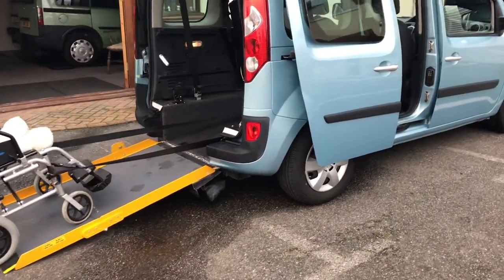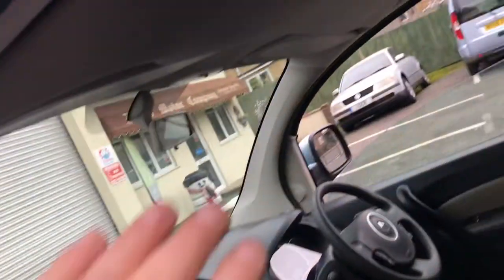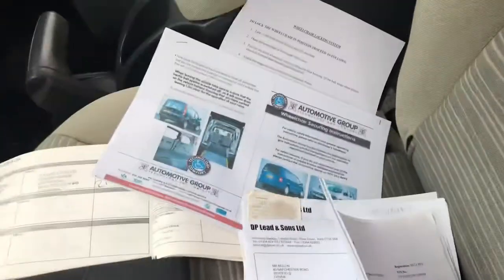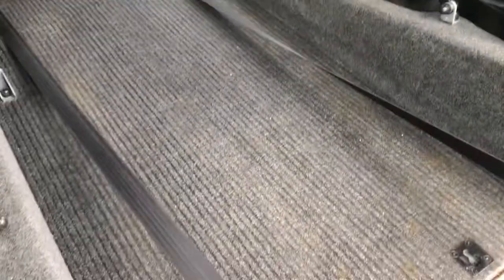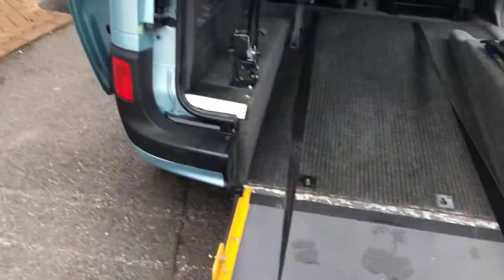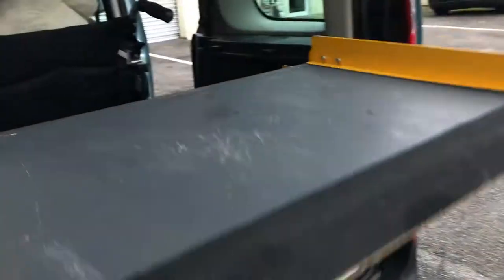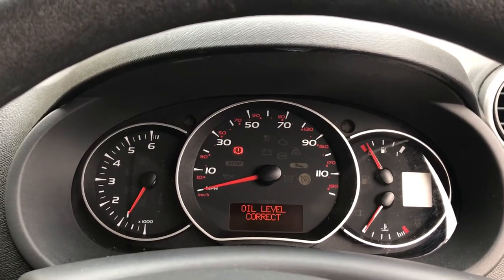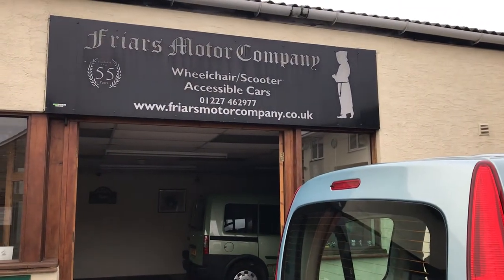Automotive Kangoo Wheelchair Car@ Friars Motor Company,Canterbury.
Automotive Kangoo Wheelchair Car.